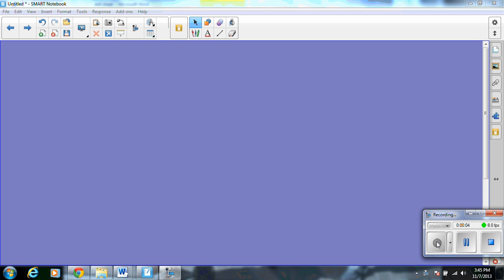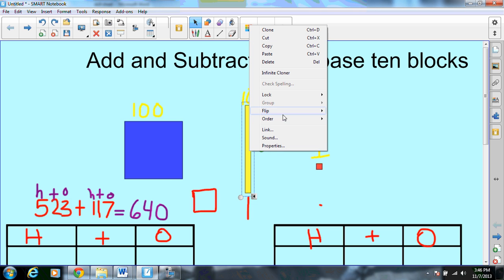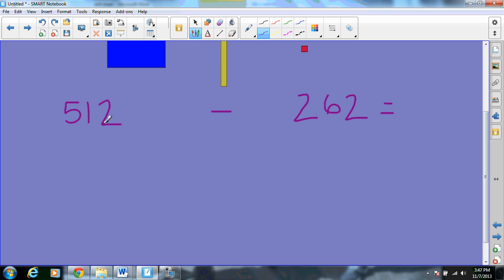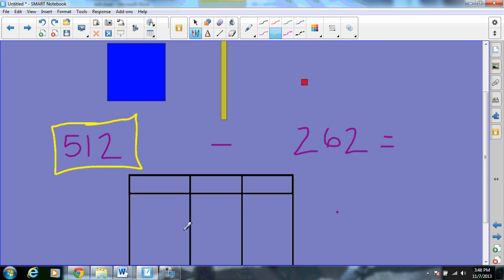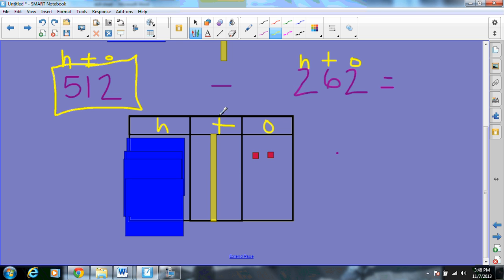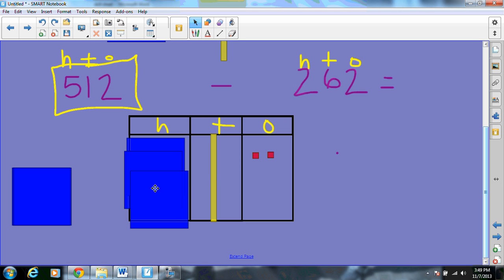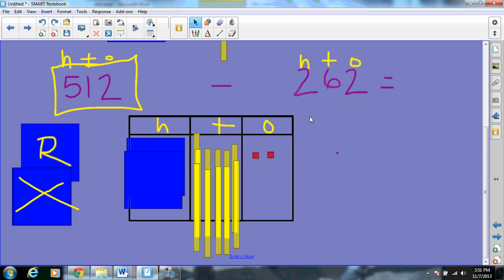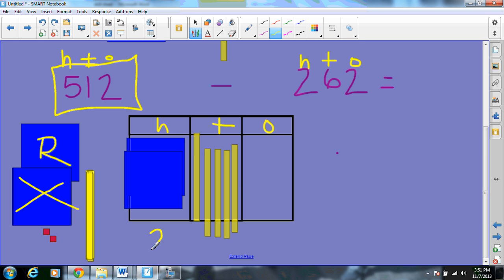Subtracting with base ten blocks